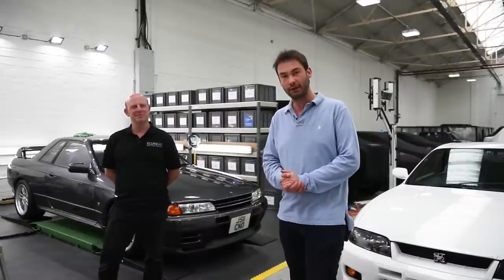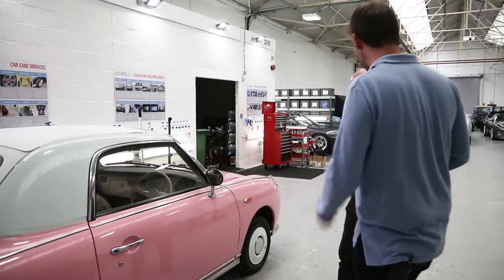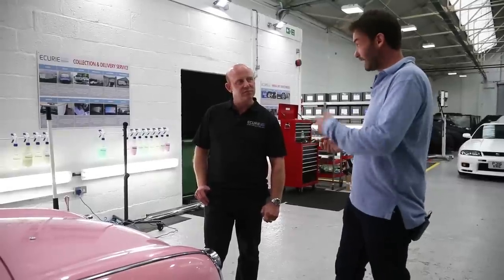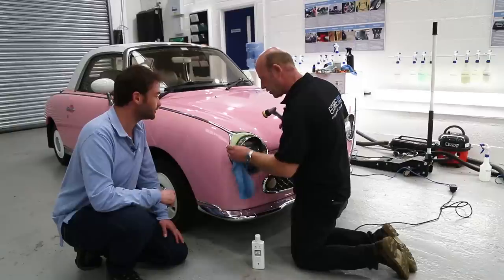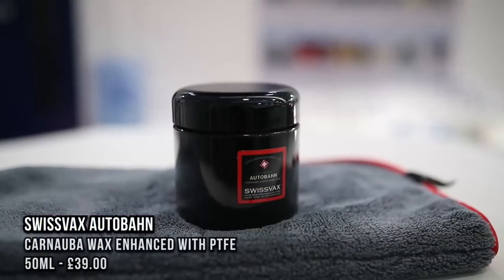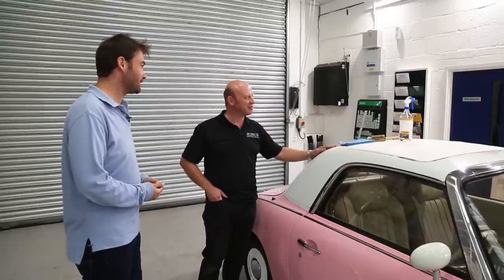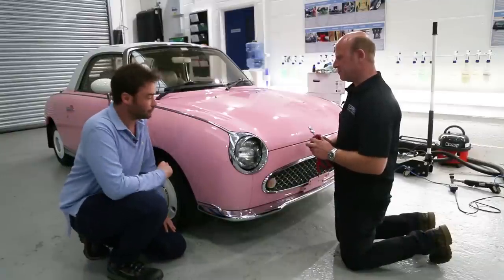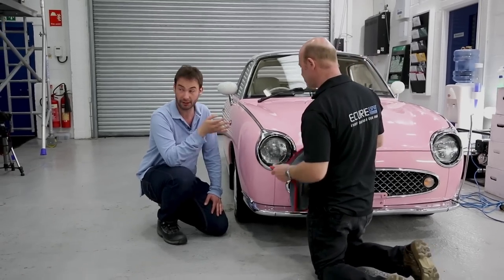Nissan Figaro Vinyl Roof & Chrome Restoration - by Tom Morrison-Jones of Ecurie Esprit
In part two we travel to Stratford upon Avon and Ecurie Esprit where Tom Morrison-Jones has Adrian's bright pink Nissan Figaro in for some chrome polishing and vinyl roof restoration. We also put the ODK quick detailer to the test, and Tom shows us Swissvax Pneu on a Rolls Royce Phantom.

There is a full write up in issue 6 of the PRO Detailer magazine, available